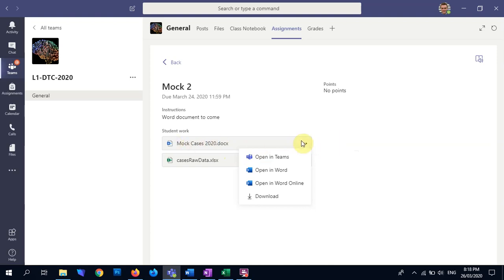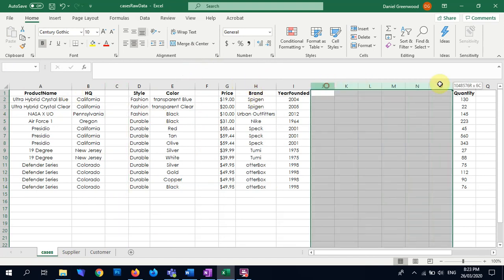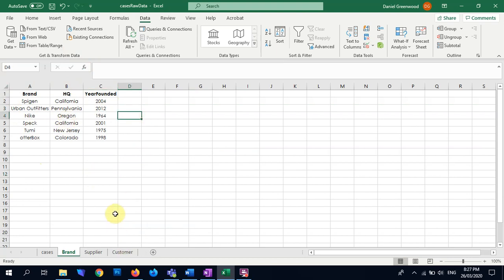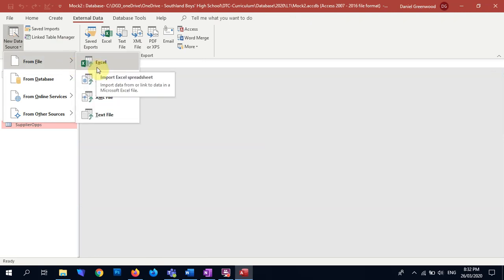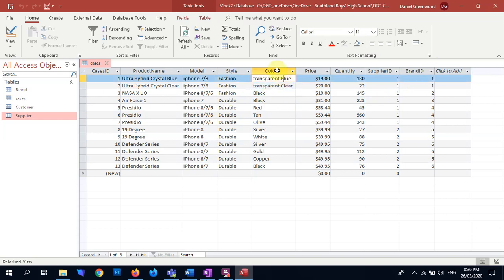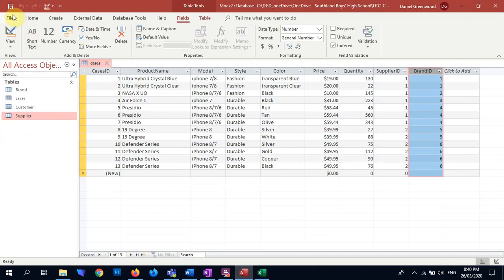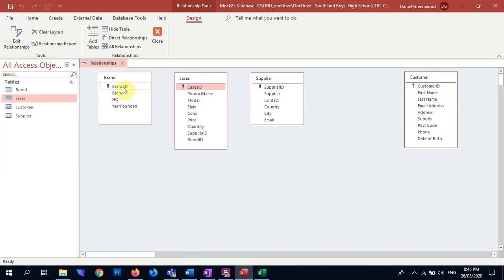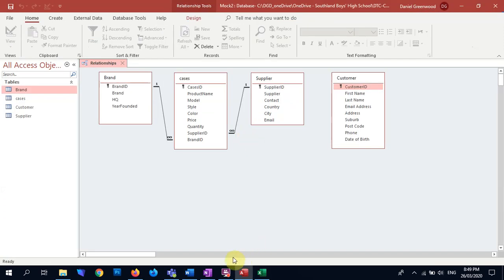L1 Database Mock 2 Part1 Excel sorting + data format and relationships